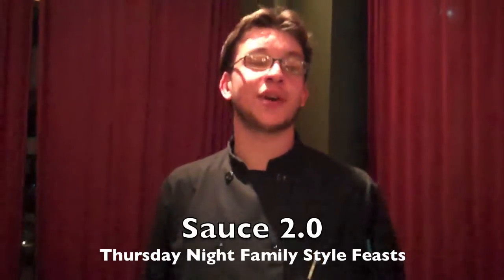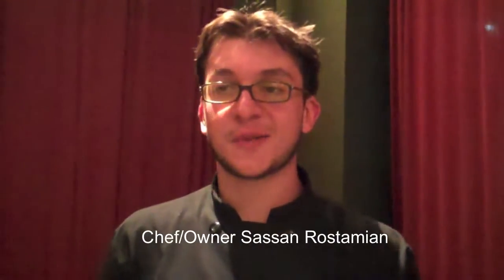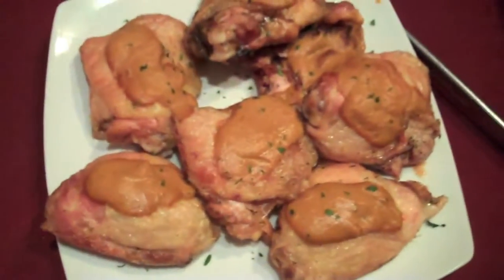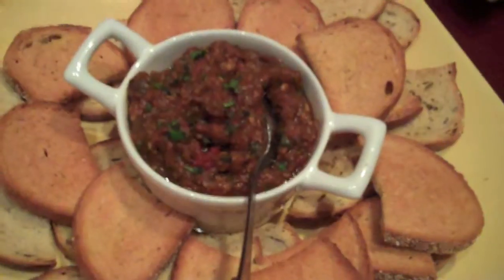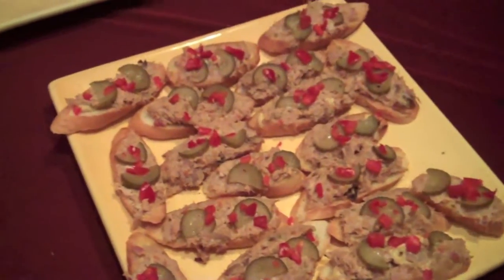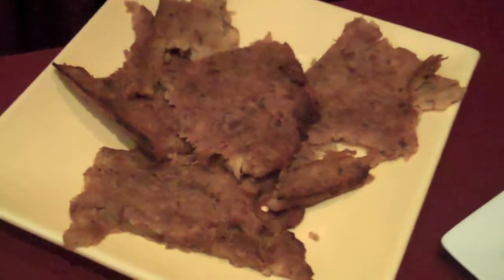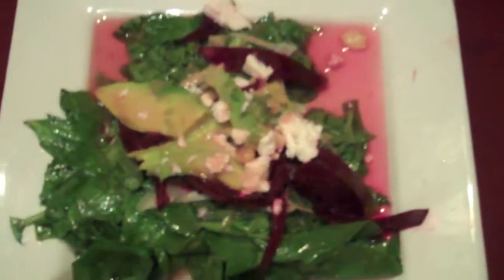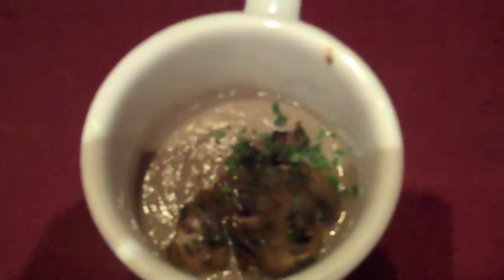Sauce 2.0 Thursday Night Family Feasts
sauce 2